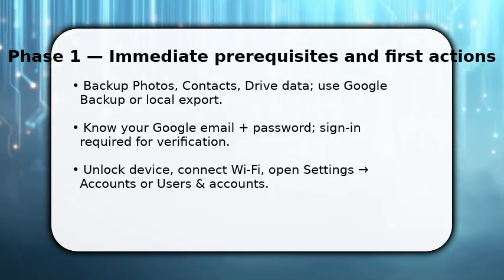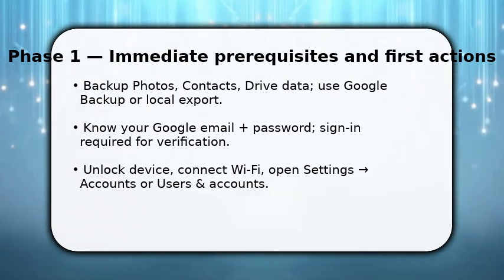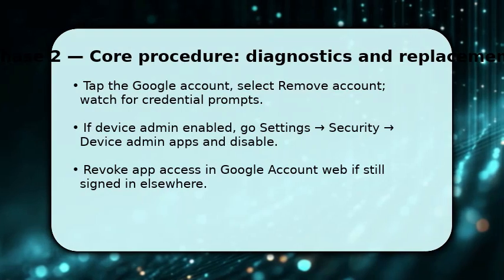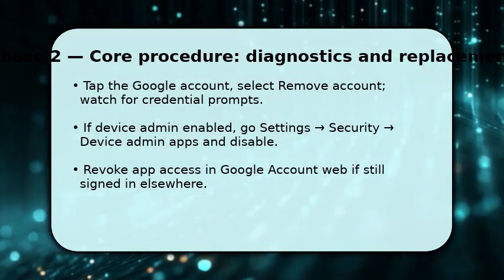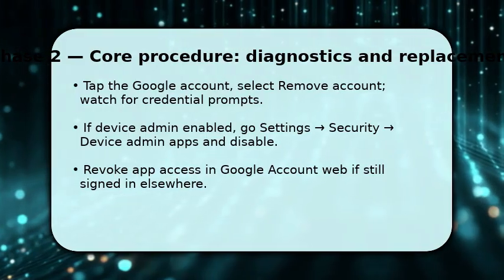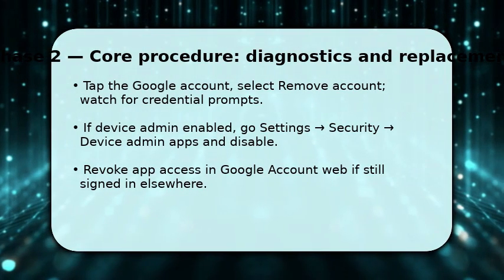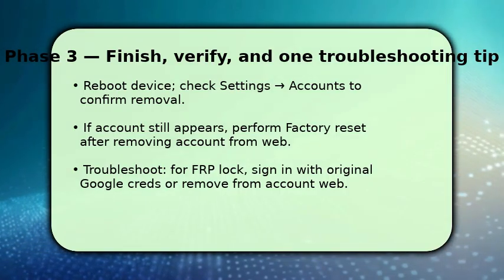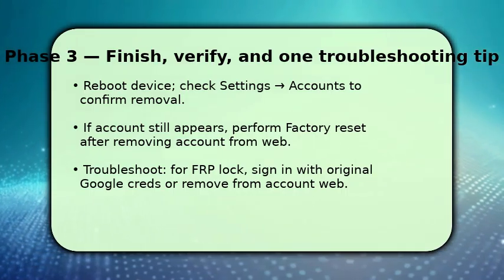How to Completely Remove Google Account from Android - Step by Step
How to Completely Remove Google Account from Android - Step by Step | 🔒 Surfshark VPN Deal — Stay private and secure. $1.99/mo + 3 Months Free ▸

Learn the detailed process of removing your Google account from an Android device. This comprehensive guide covers each step, ensuring a smooth transition without losing essential data or settings.

remove Google account, Android phone removal steps, deleting Google on mobile,